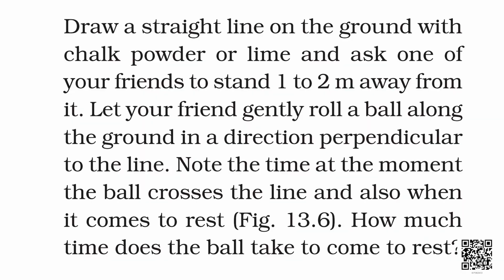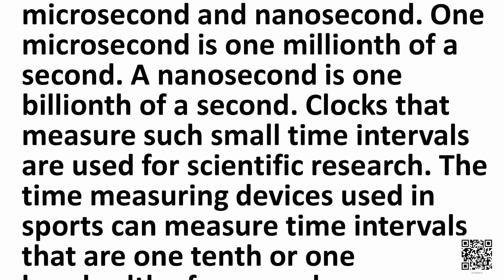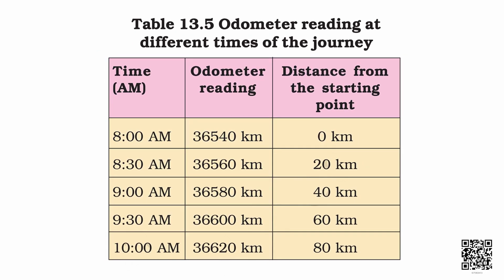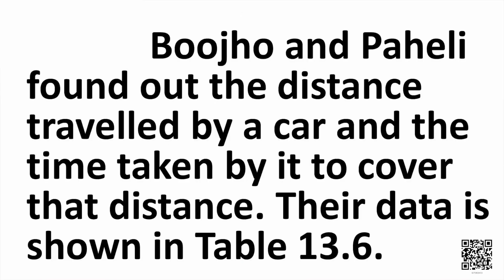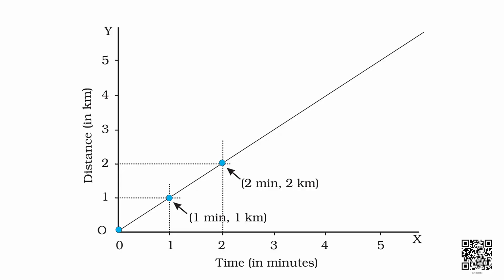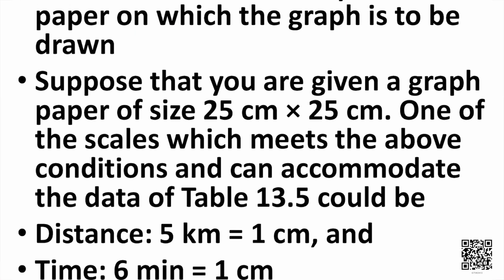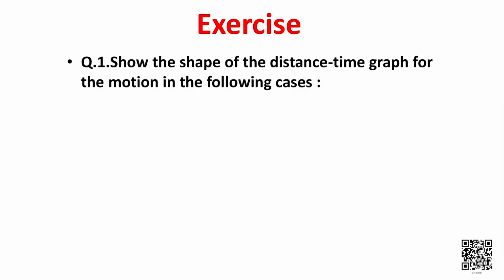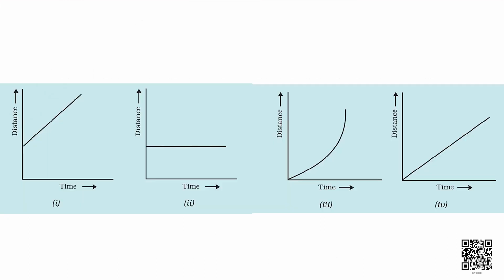Ch 13 Motion And Time Part 2